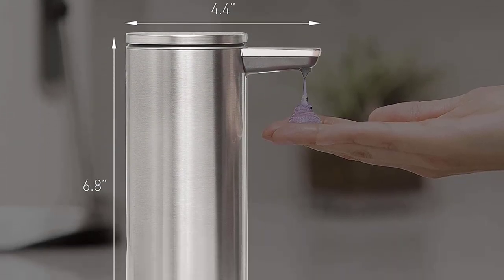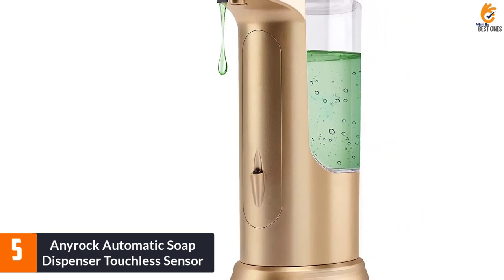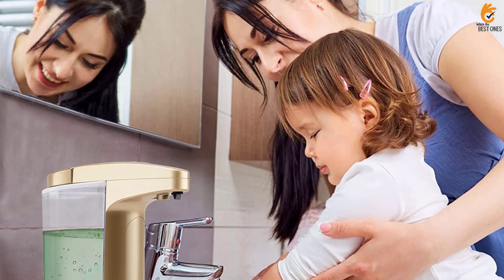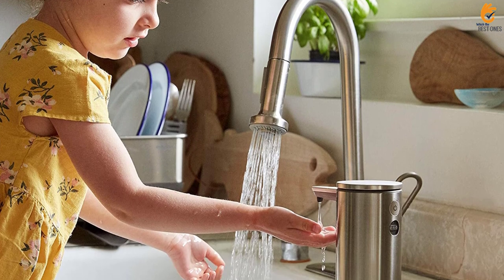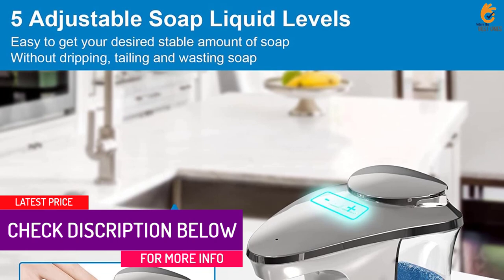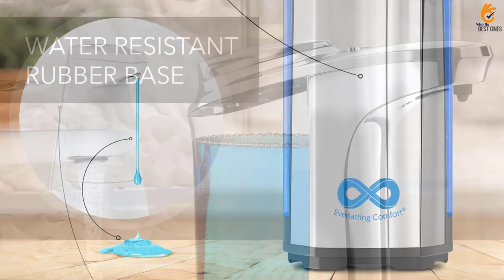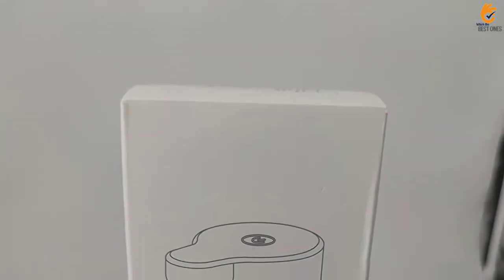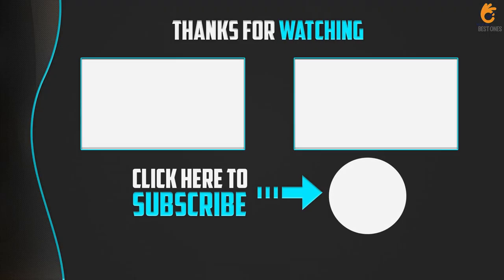Keep Your Hands Clean and the Germs Away with These 5 Automatic Soap Dispensers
▶️ In This video, We recommended the top 5 best Automatic Soap Dispensers for 2023.

▶️ 5. Anyrock Automatic Soap Dispenser Touchless Sensor.

▶️ 4. simplehuman 9 oz. Touch-Free Rechargeable Sensor Liquid Soap Pump Dispenser.

▶️ 3. PZOTRUF Automatic Soap Dispenser.

▶️ 2. Everlasting Comfort Touchless Automatic Soap Dispenser.

▶️ 1. LAOPAO Automatic Foaming Hand Soap Dispenser.

In this video, we shortlisted the top 5 Best Automatic Soap Dispensers on the market. in 2023. We made this list based on our personal opinion. After performing our research based on their price, quality, durability, brand reputation, and other related issue and we ranked them no particular request or influence. All of them are maintaining quality. If you want to buy Automatic Soap Dispensers, we think this list will be very helpful to you.

If you have any questions related to the Automatic Soap Dispensers which are listed here, leave a comment down below and we will get back to you as soon as possible.

Portions of footage found in this video is not original content produced by Which the Best Ones. Portions of stock footage of products was gathered from multiple sources including, manufactures, fellow creators and various other sources.

Which the Best Ones is a participant in the Amazon Services LLC Associates Program, an affiliate advertising program designed to provide a means for sites to earn advertising fees by advertising and linking to Amazon.